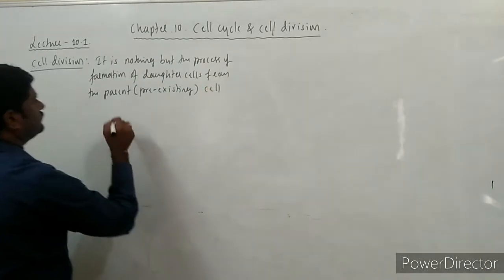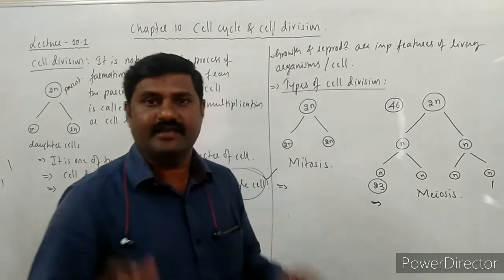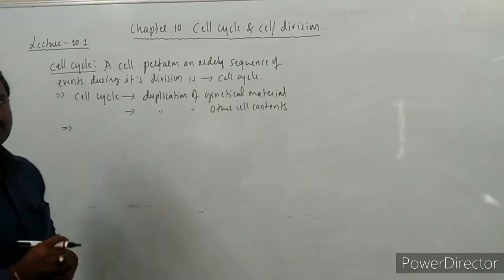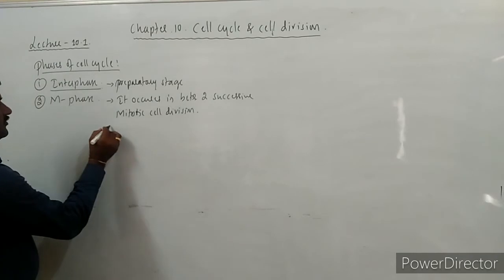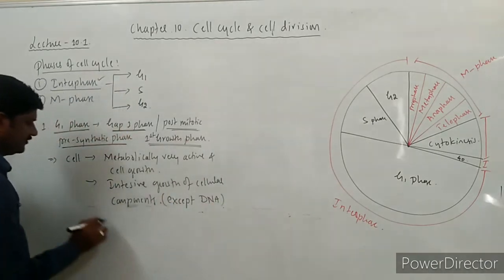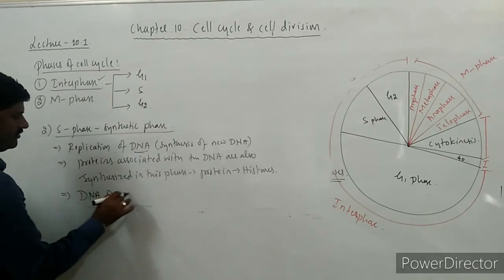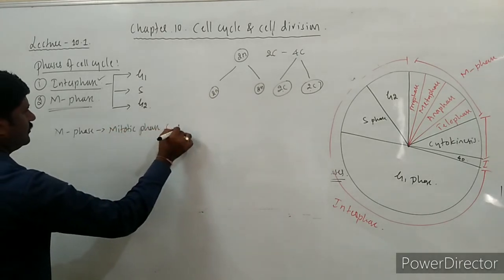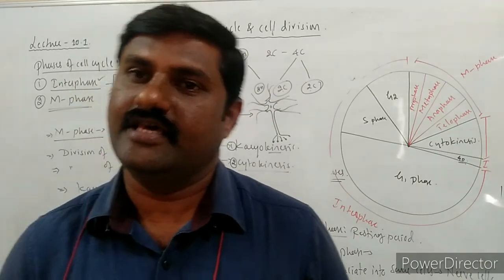Lecturer 10.1: Cell cycle& Cell division